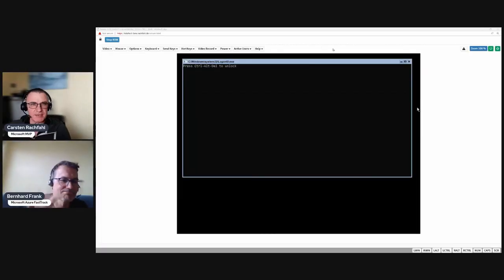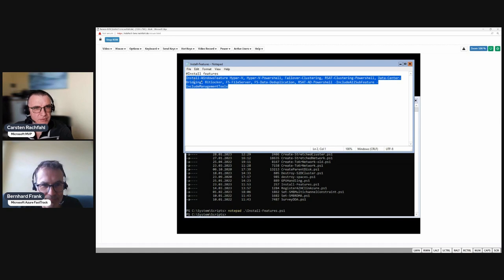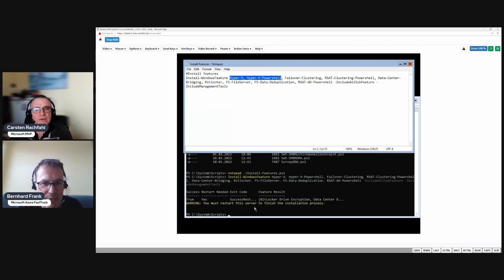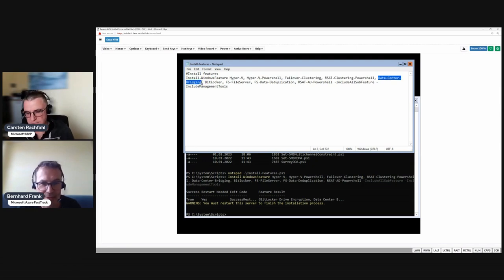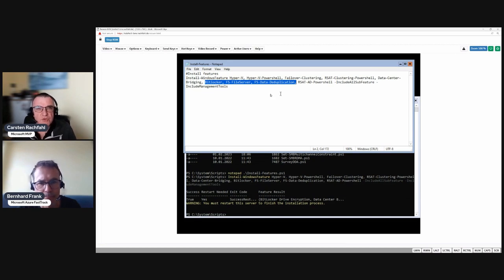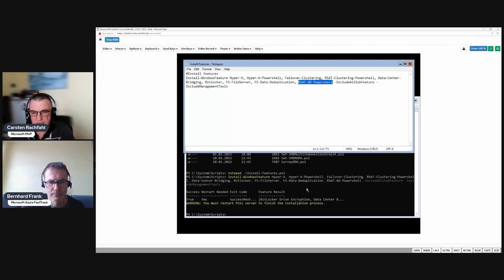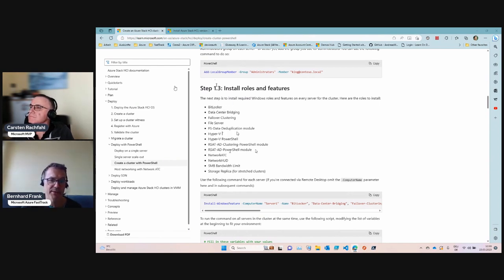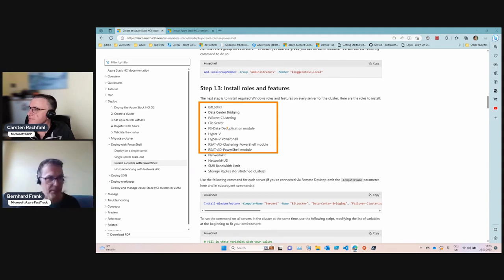04 Azure Stack HCI Installation Series - Feature Installation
In part 4 of the series, we show the installation of the required Azure Stack HCI features.